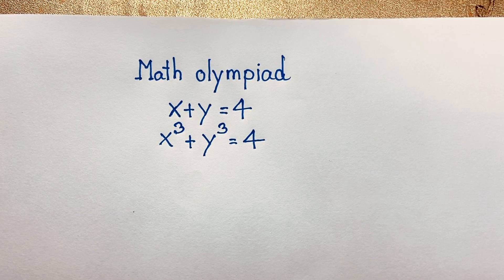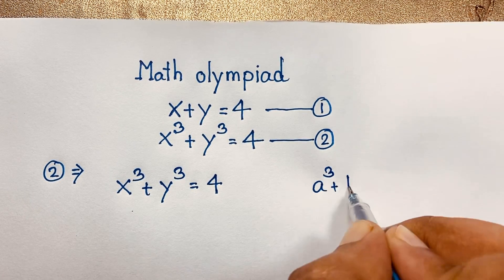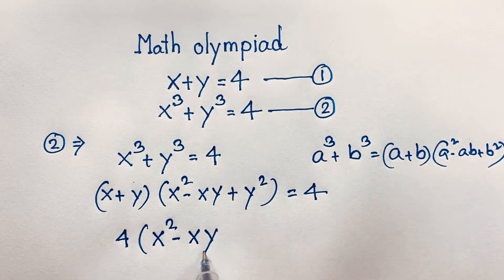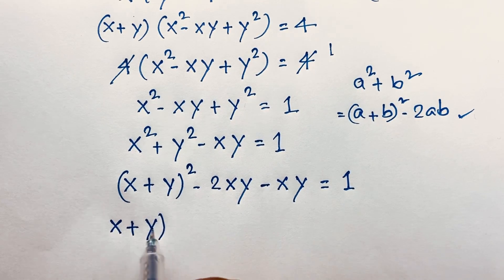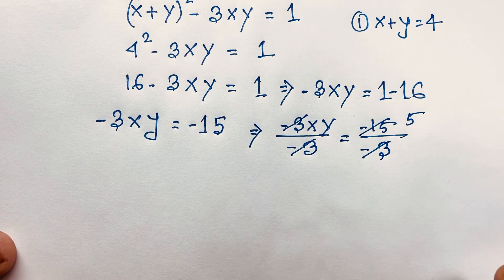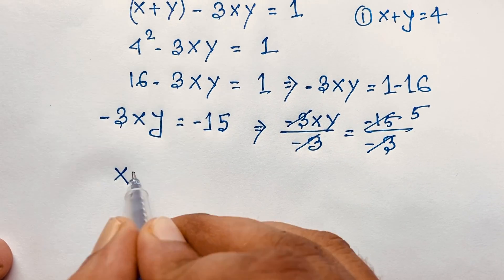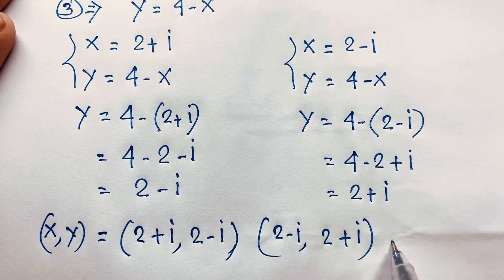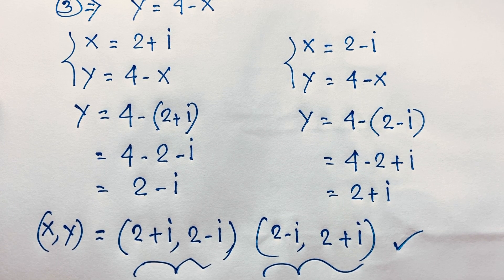Germany | Can You Solve This? | A tricky maths olympiad Algebra problems ; (X,Y)=?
Hello everyone ,Welcome to Rashel's classroom. In this video i solve a beautiful algebra problem. Find the value of ( x,y)=?